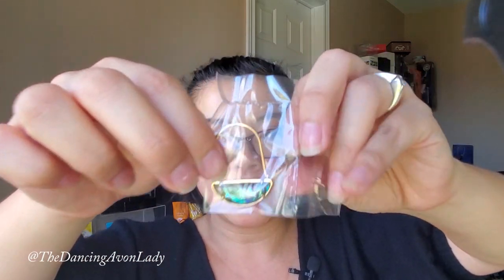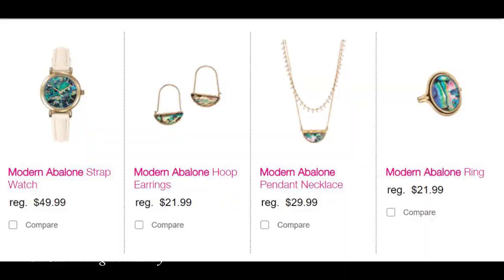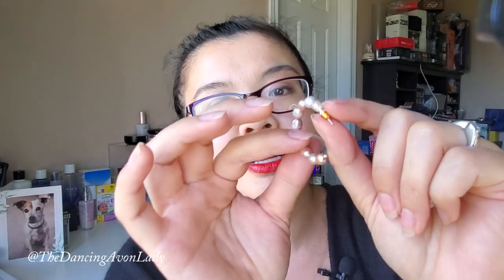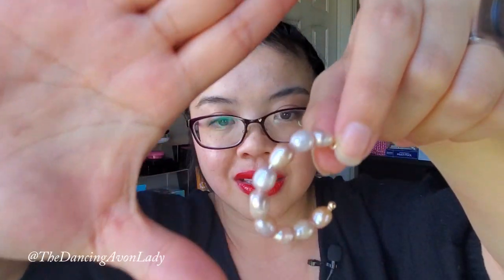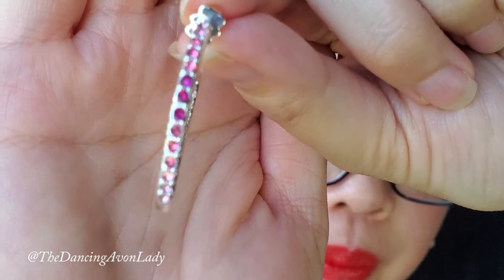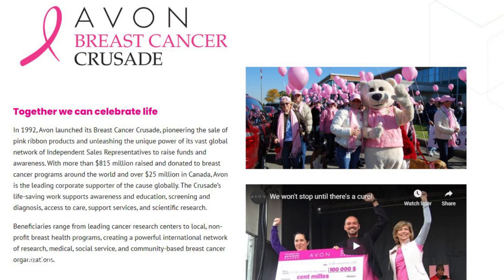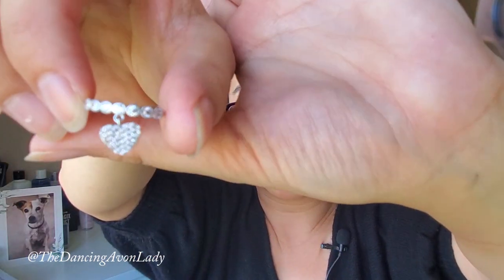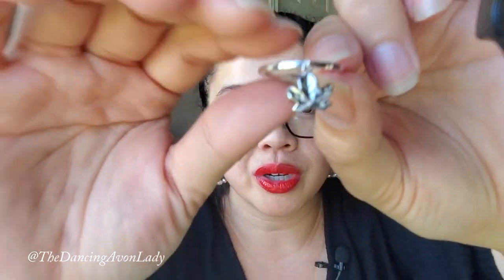Avon Summer Mini Jewelry Haul! |The Dancing Avon Lady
I haven't done a jewelry haul in ages!  I filmed this one about a month ago, but I completely forgot to edit and post up!  Here's my latest mini jewerly haul.

Equipment I use in making my videos (affilate links):

Adobe Premiere Elements Pro
Lapel Mic

xo's  Jessie